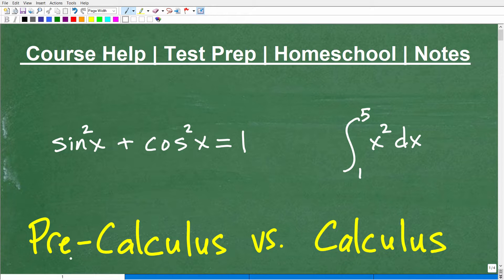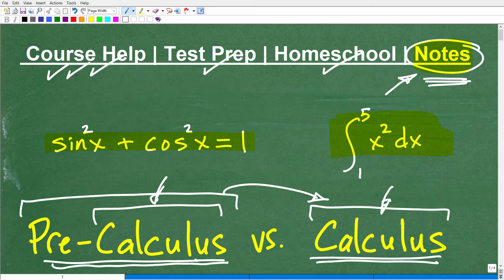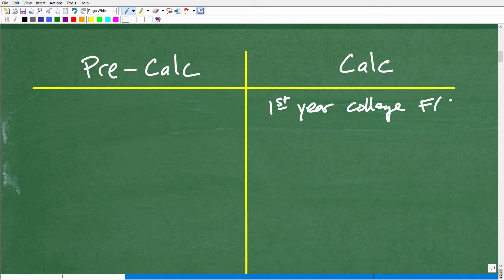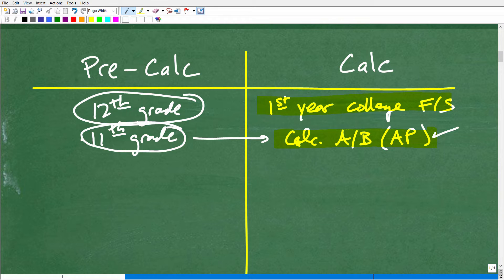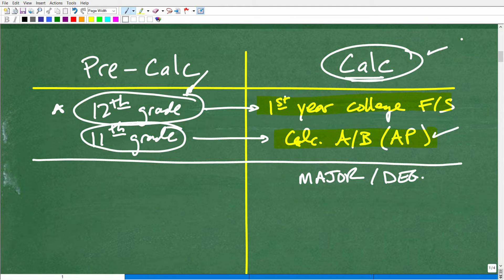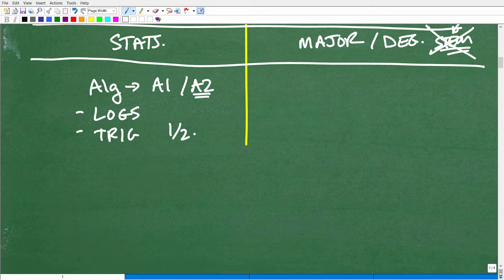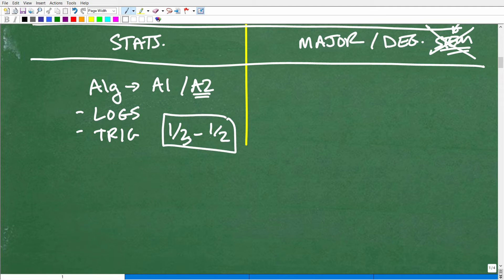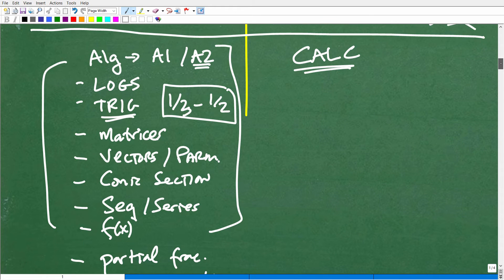Pre-Calculus vs. Calculus – What’s The Difference? Things you should consider…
Pre-Calculus vs. Calculus - the difference and things students should consider.  For more math help to include math lessons, practice problems and math tutorials check out my full math help program